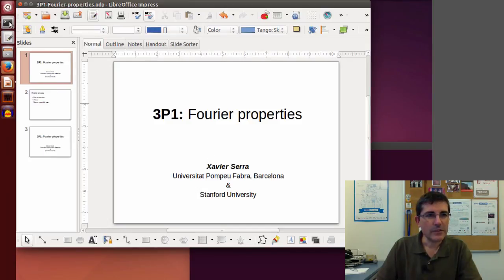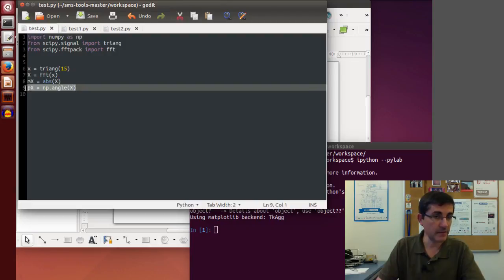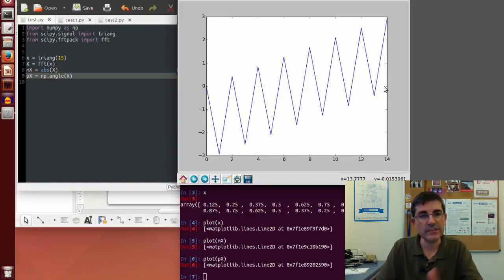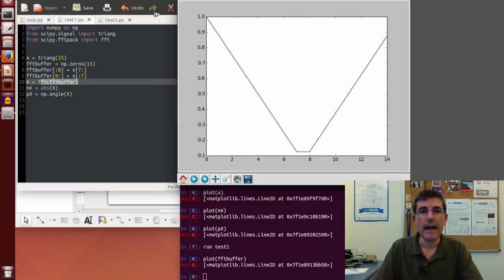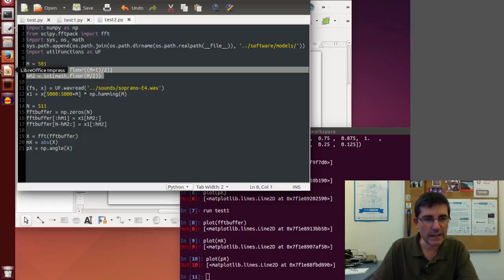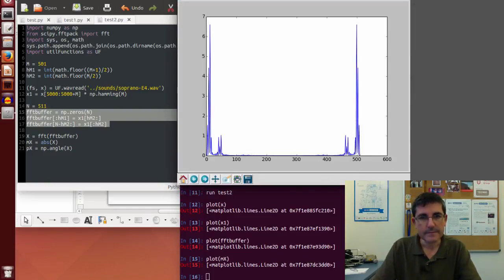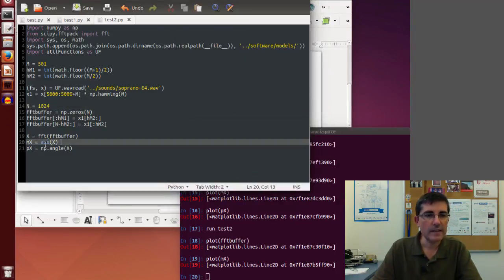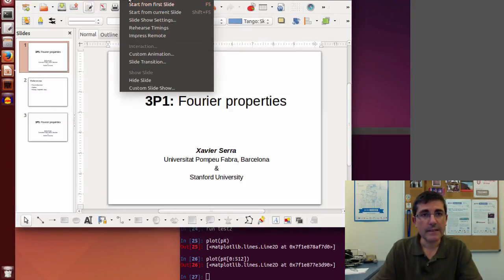3.6 Fourier Properties